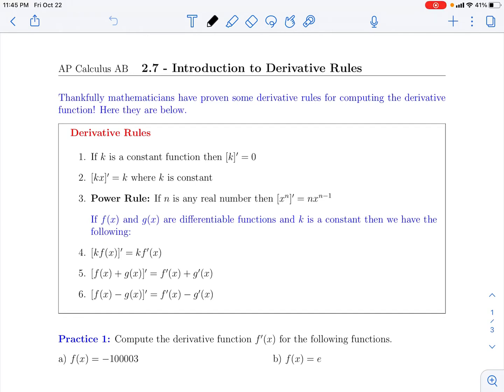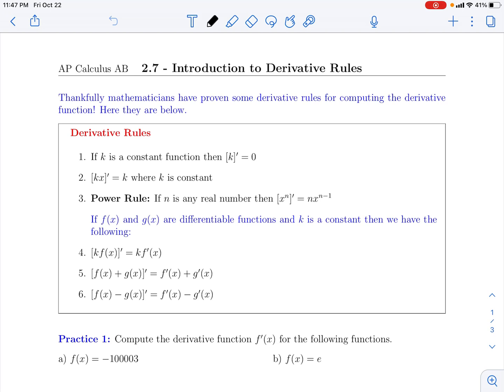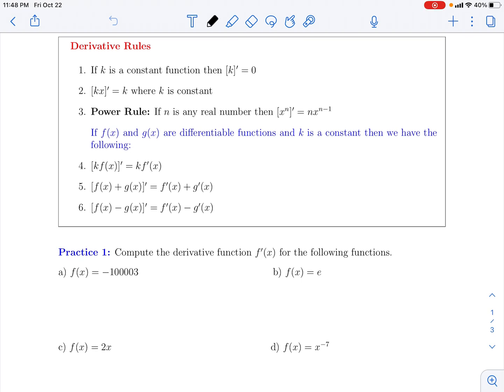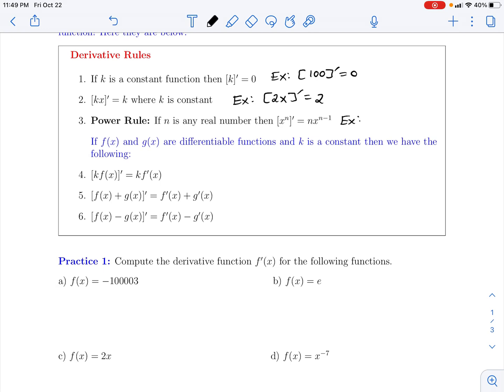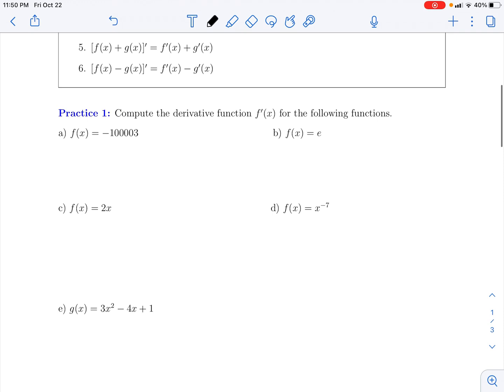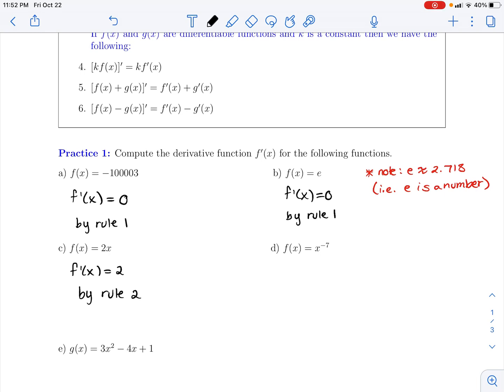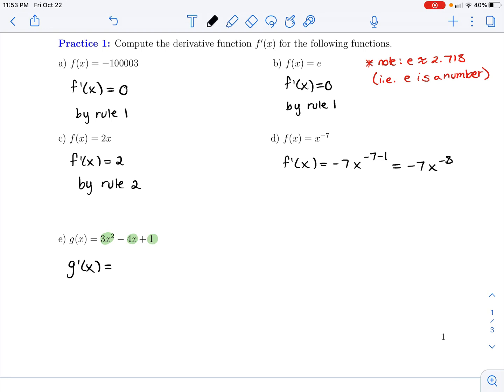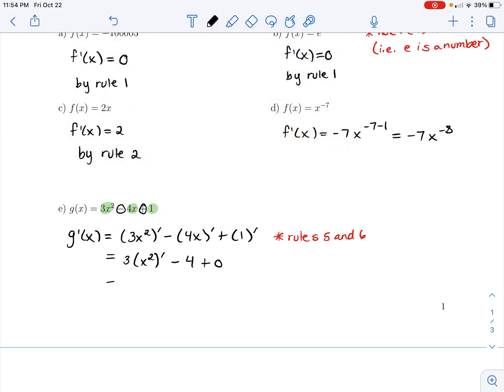2.7 intro to derivative rules video 1